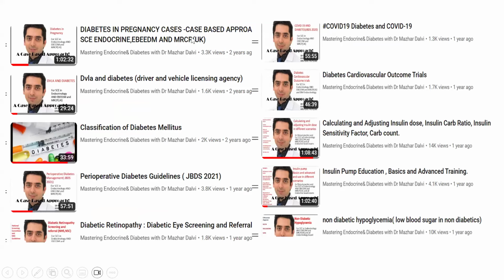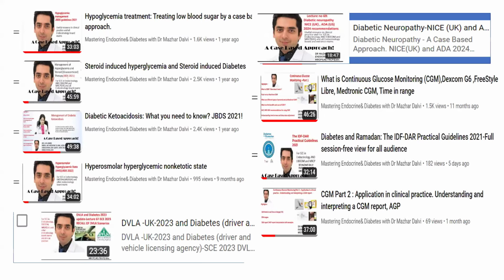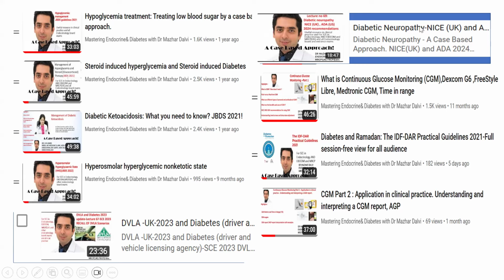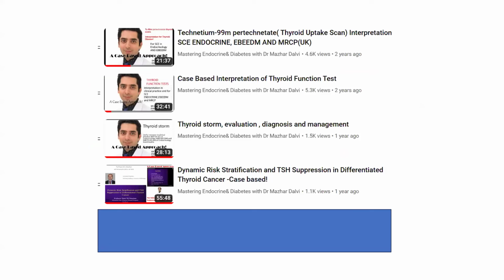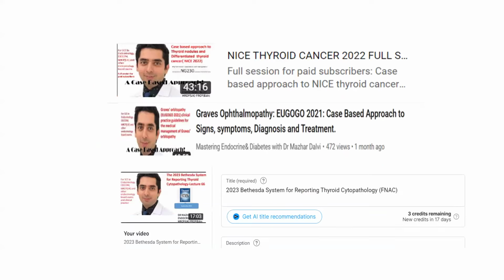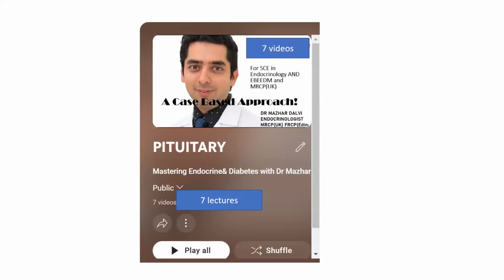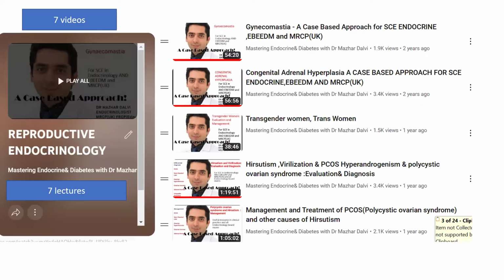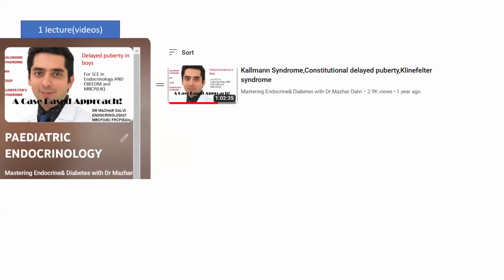Mastering Endocrine & Diabetes lecture series with Dr Mazhar Dalvi for exams and clinical practice!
76 lectures till date
One time subscription fees-subscription includes lifelong access to existing 76 lectures plus all upcoming lectures lifelong.
Keep Learning ! Keep Growing!-"An investment in knowledge always pays the best interest!